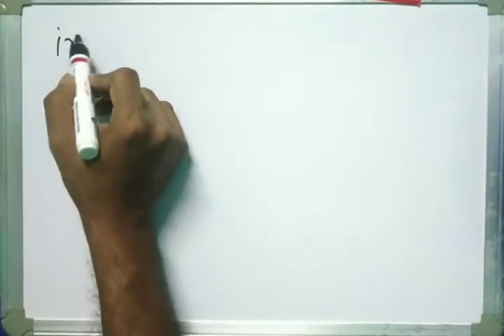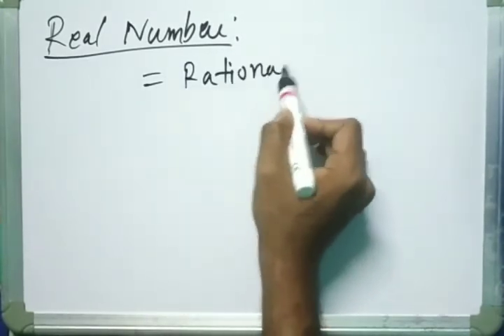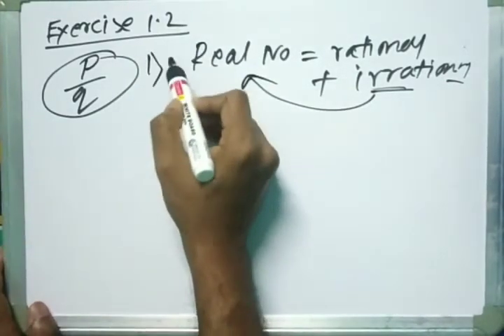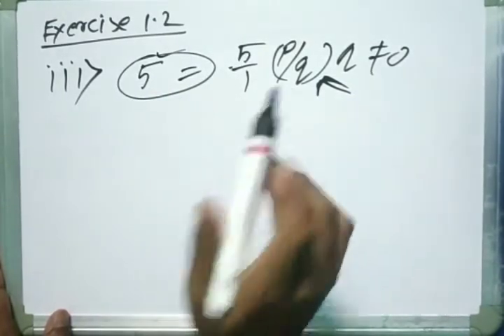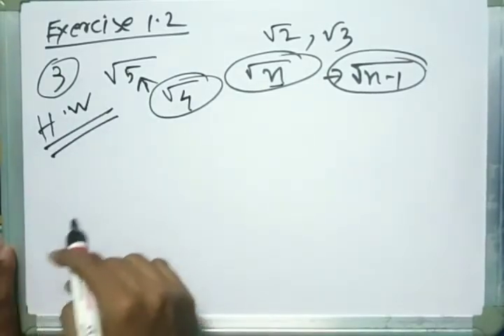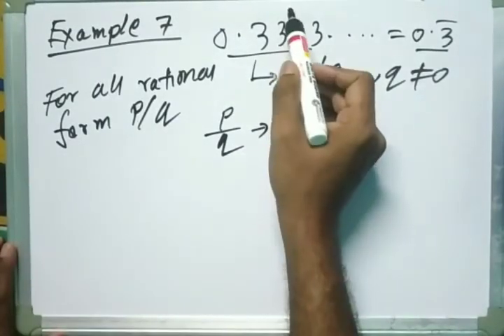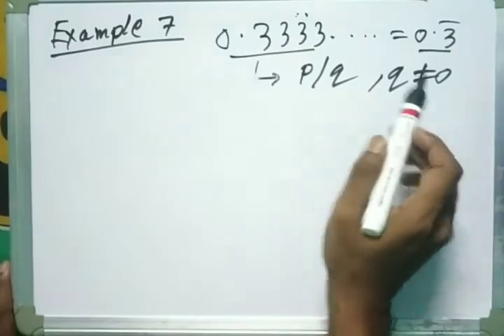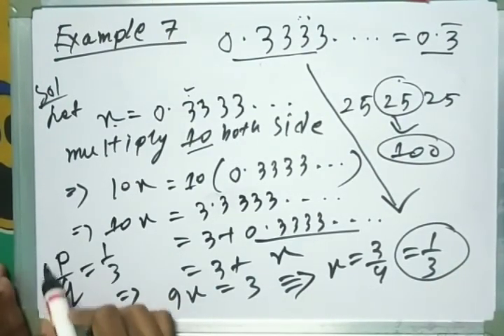CBSE-IX (NCERT) || Number System 04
This is the part 4 of Number System CBSE Class IX complete maths.